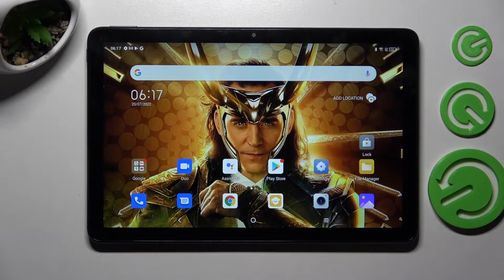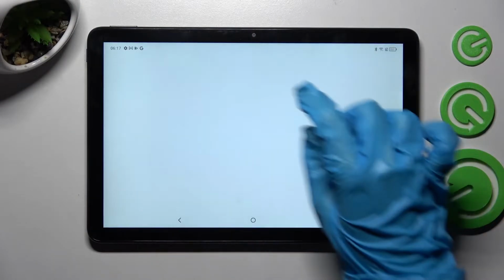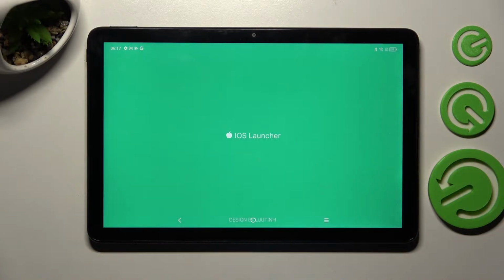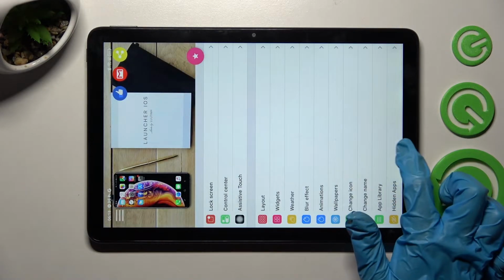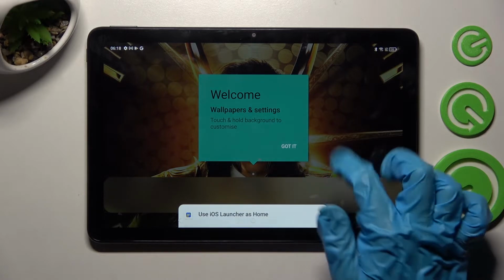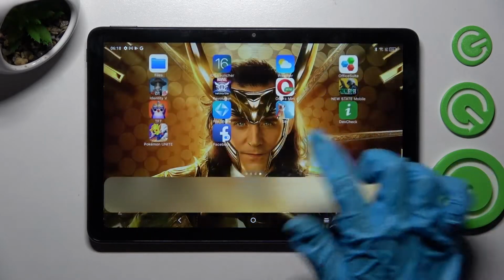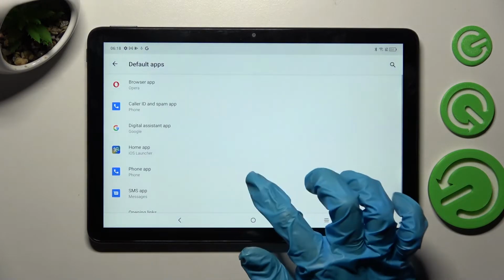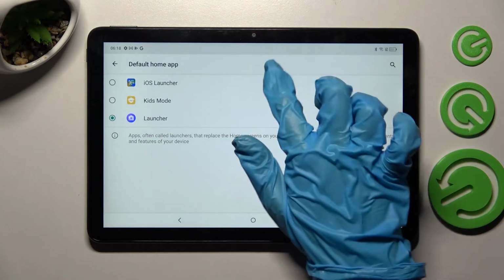TCL Tab 10s – How To Download And Apply iOS Launcher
Are you wondering how to download and apply iOS launcher on TCL Tab 10s? I this vide we will show how to download and apply iOS launcher on TCL Tab 10s. Follow step-by-step video tutorial.

How to download and apply iOS launcher on TCL Tab 10s?
How to download iOS launcher on TCL Tab 10s?
How to apply iOS launcher on TCL Tab 10s?